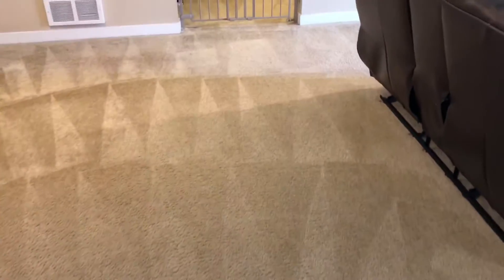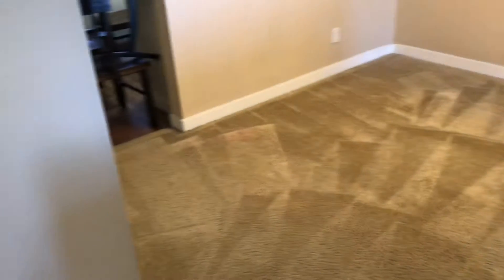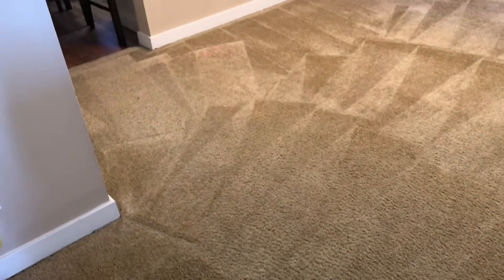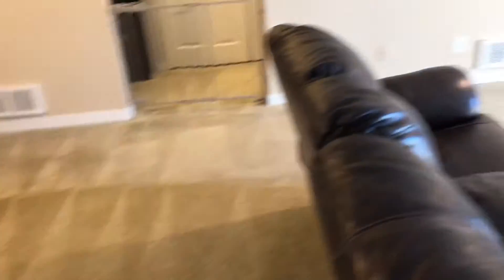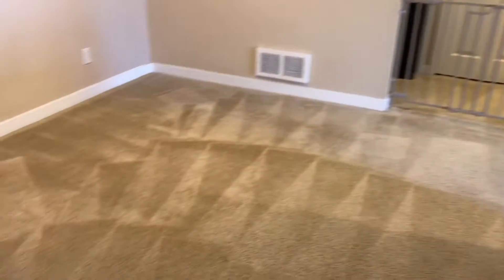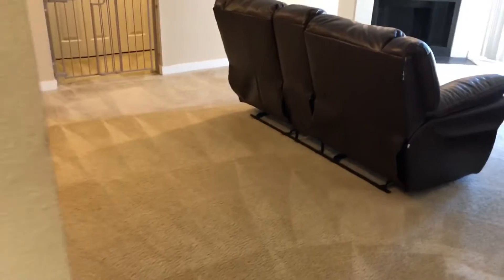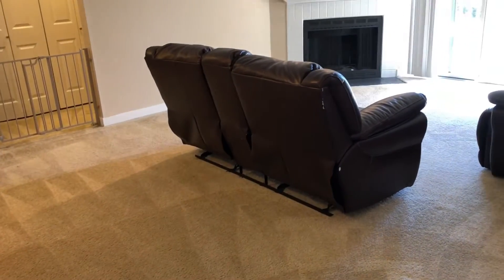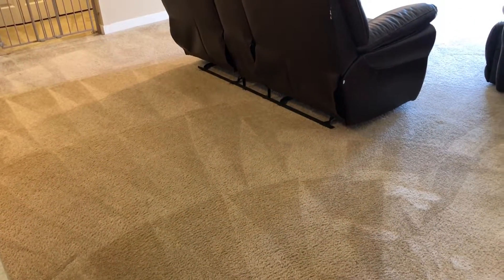Portable Eclipse Electric truck mount gets the carpets CLEAN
Wapro4104

Carpet Cleaning in;
Kitsap County Washington
Gig Harbor, WA
Ollala,WA
Port Orchard, WA
Bremerton, WA
Silverdale,WA
Poulsbo, WA
Kingston,WA
Bainbridge Island, WA
Since 1993
Over 10,000 happy customers

Carpet cleaning tips
Stain removal
Pet odor
Pet stains
Red stain removal
Area rug cleaning
Owner operated